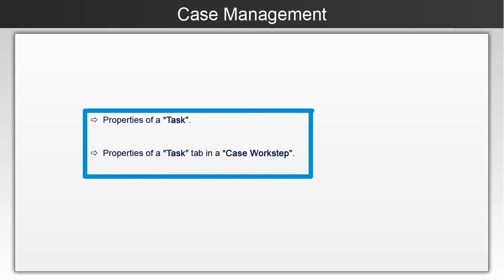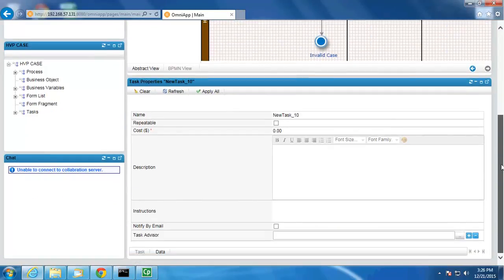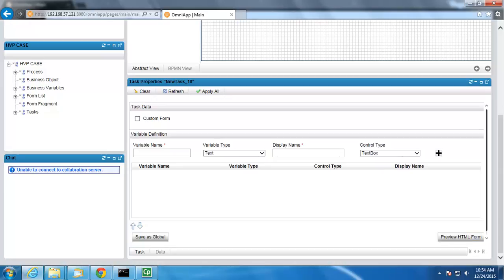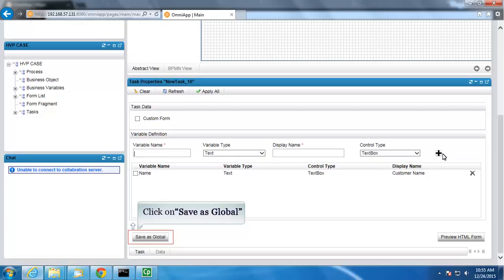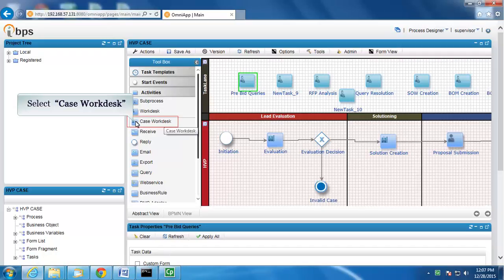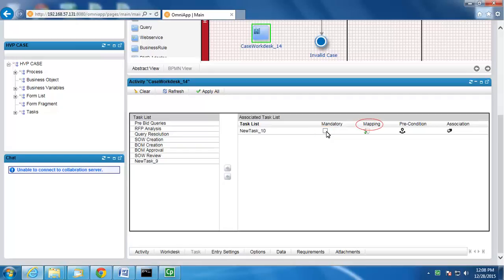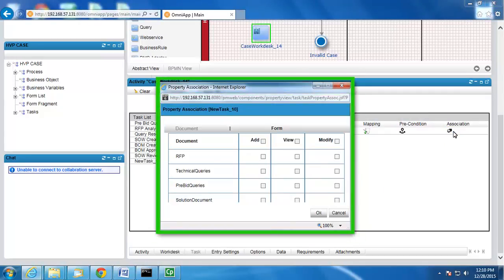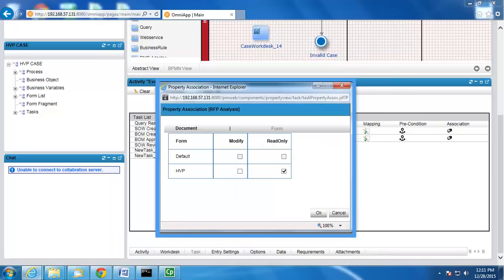iBPS Case Management - Modelling Of Case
iBPS is a platform-independent, scalable Business process management solution built using open technologies.
 It has seamless integration abilities allowing it to be introduced into any IT infrastructure. in short it can be defined as "software that enables the definition, implementation, monitoring and management of components of a business processes".
This video provides information about new features added in IBPS.

The tutorial covers the following:
1) Task Properties
2) Case Workdesk Properties